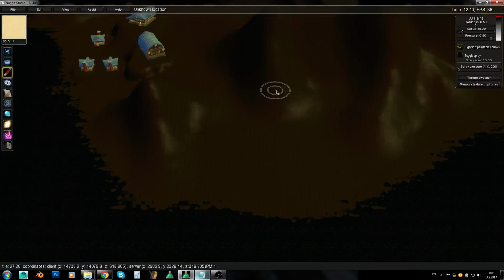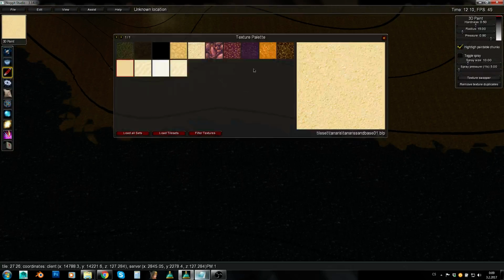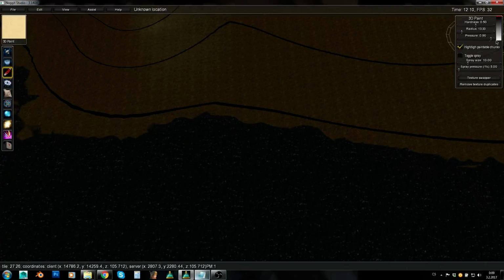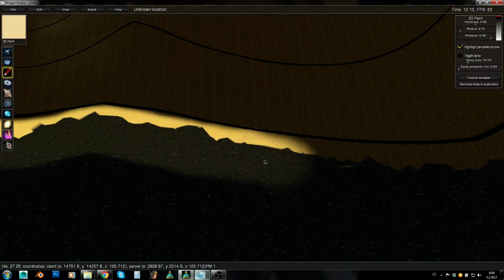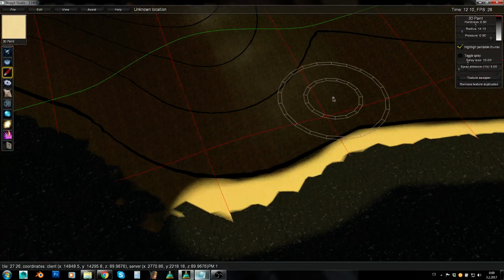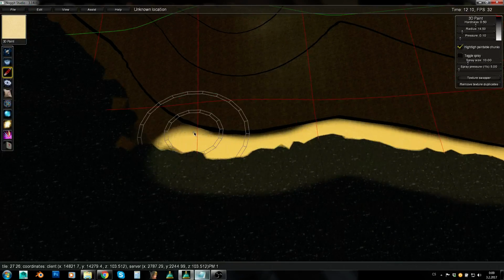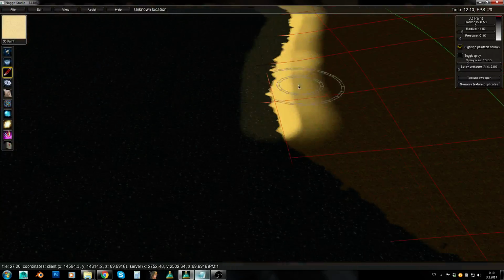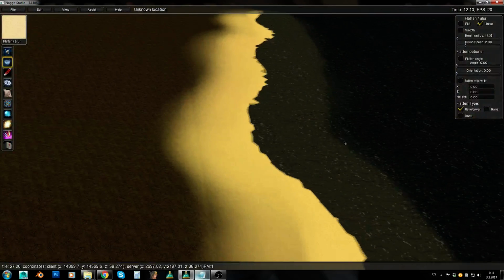Lvl Design 06 - Basic Coastlines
Coastlines and in general transitions between environments can be quite tricky if you don't know how to create them. Wel shall discuss such matters in this short episode before finally getting to grass.